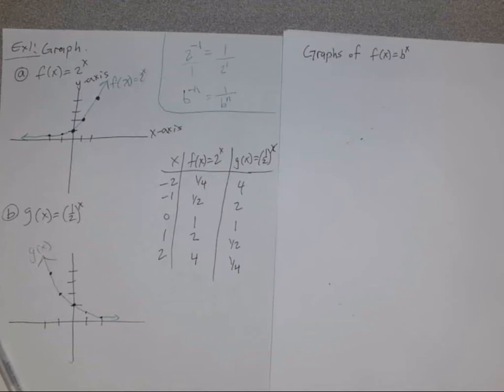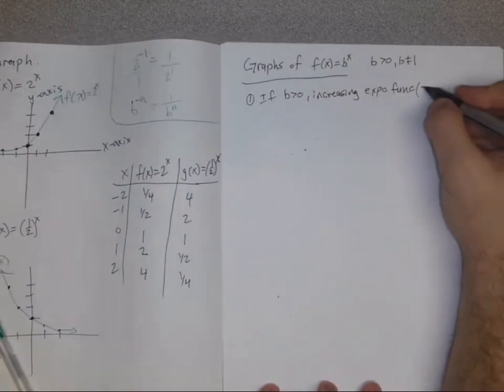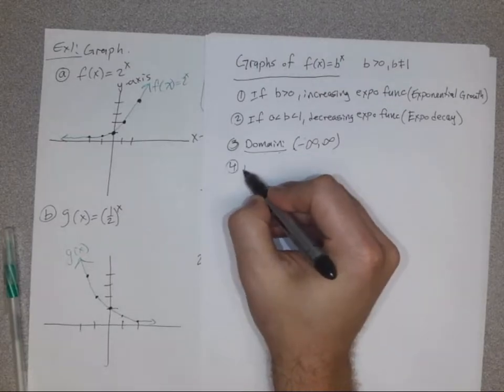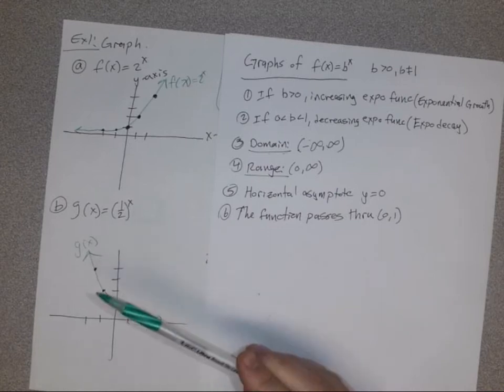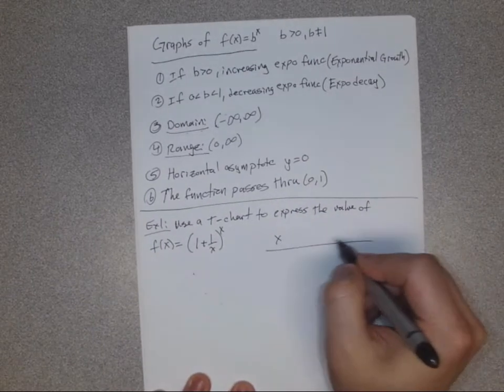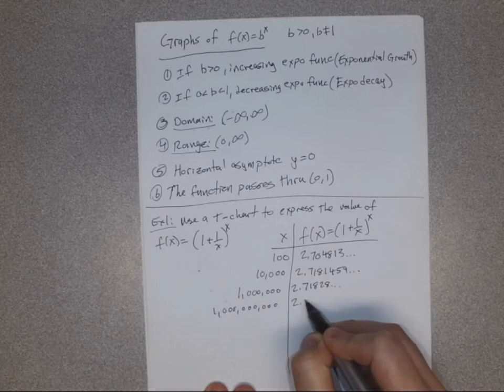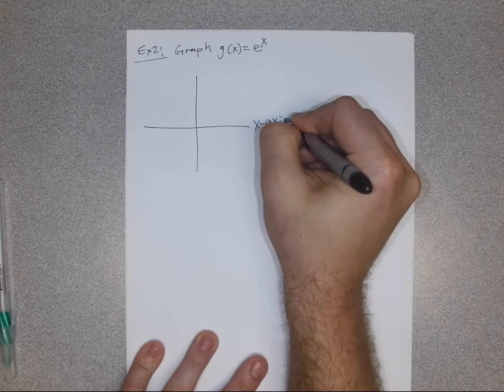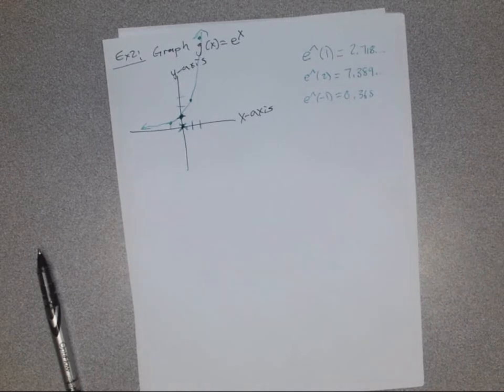Lecture 36 - Exponential Functions (Properties and e)